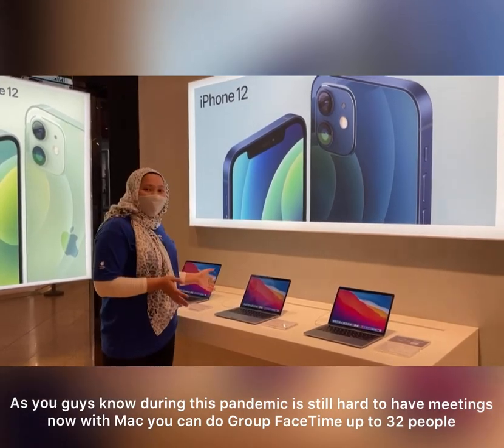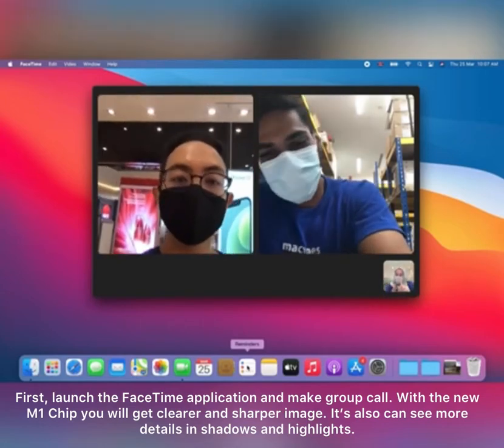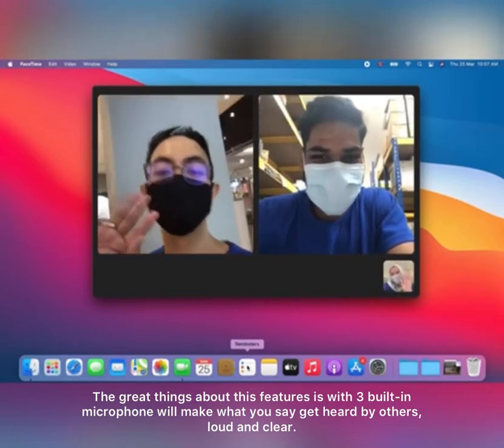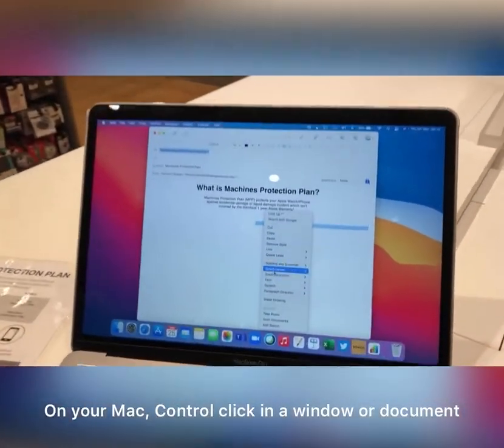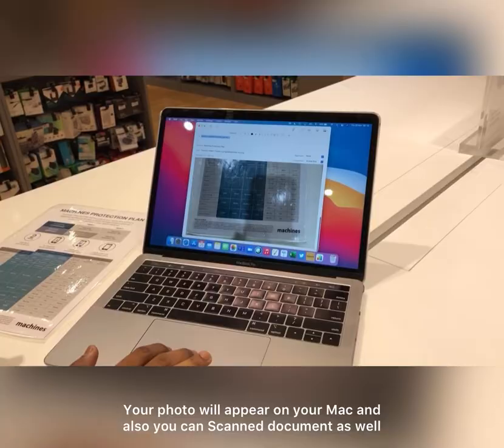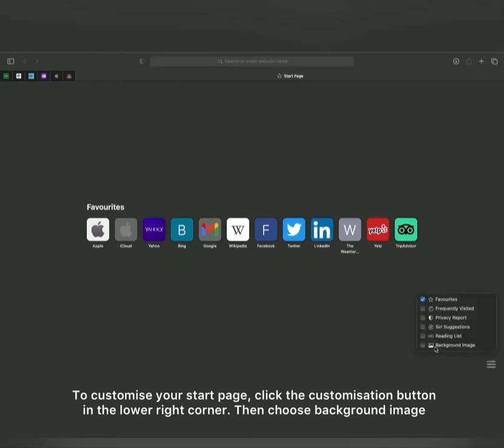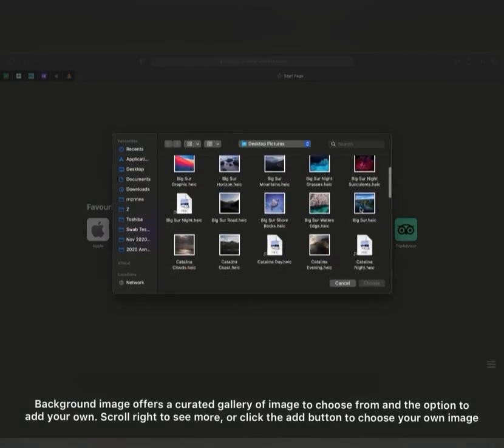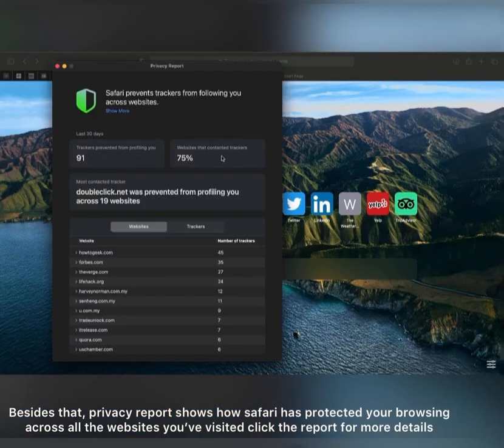Machines Workshop: Mac Feature Highlights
Fawwaz and Liza talks about Mac features: Group Facetime, Continuity Camera and more.